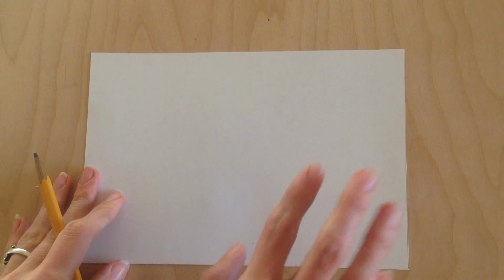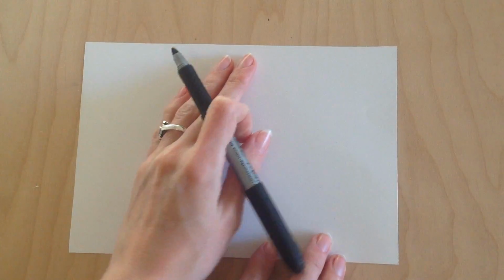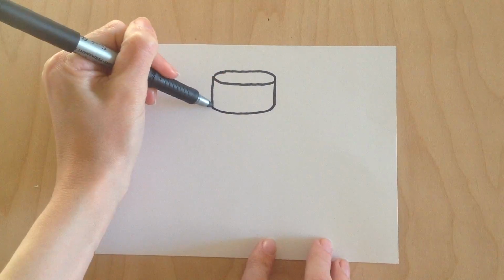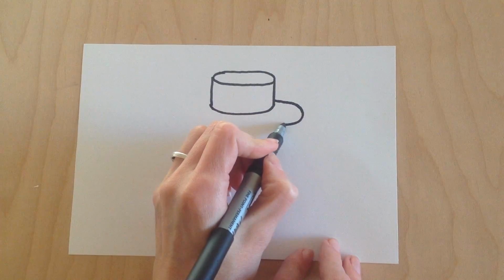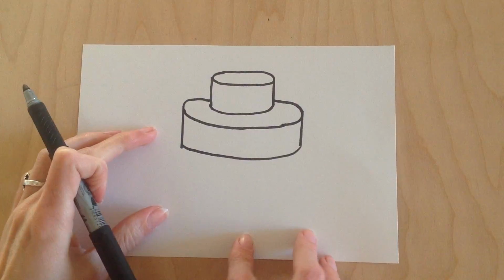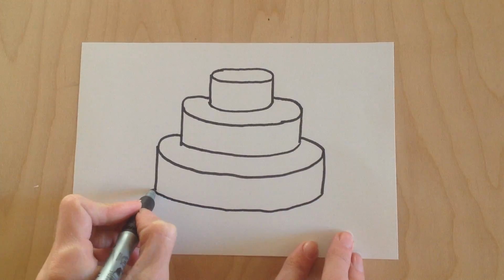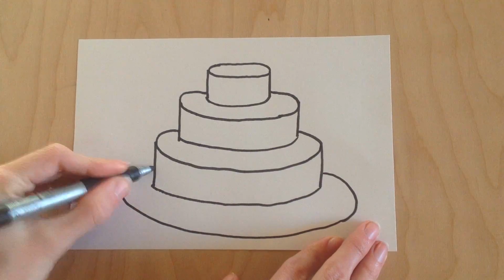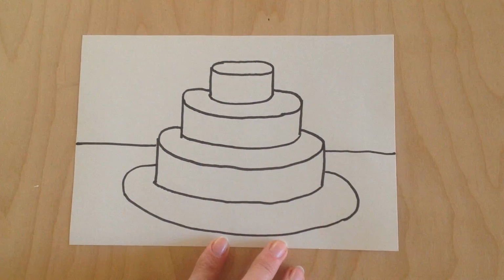Cylinders Cake Drawing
How to draw a three tiered cake by drawing cylinders.